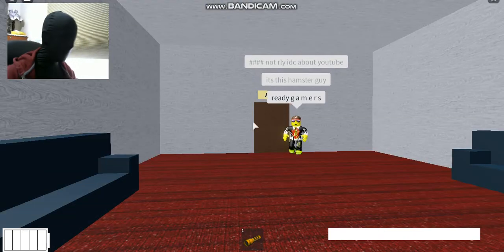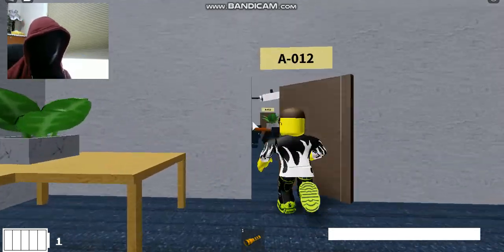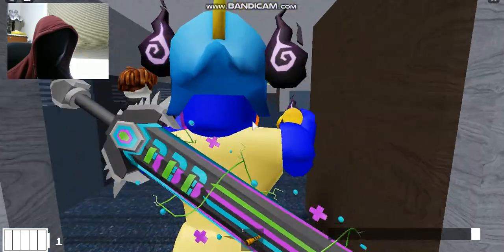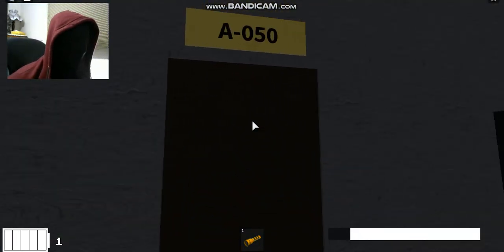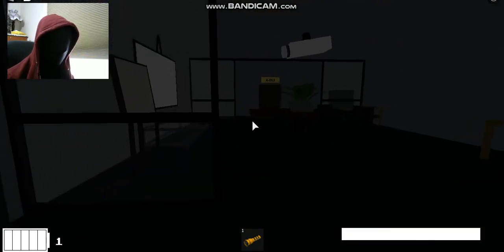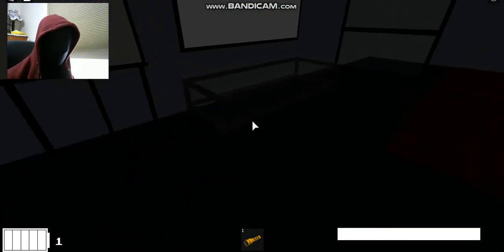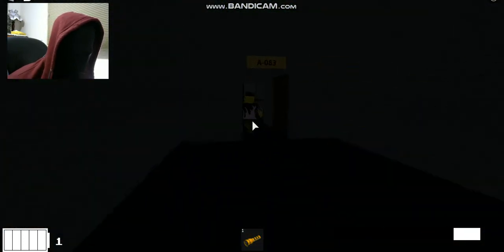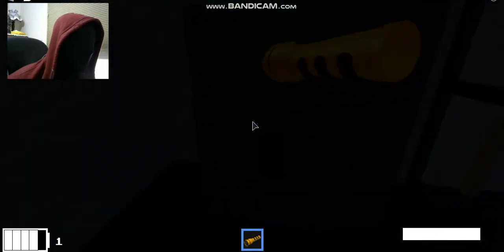Rooms Part one: What's at the end of this hallway?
Today me, jsheepy, snowball, and 00 play a game called rooms, made not long ago, the horror game can get kinda spooky, Also future edit, I didn't rant about islands, unless you want me to use facts and proof of why a lot of people left, then I wont do it.